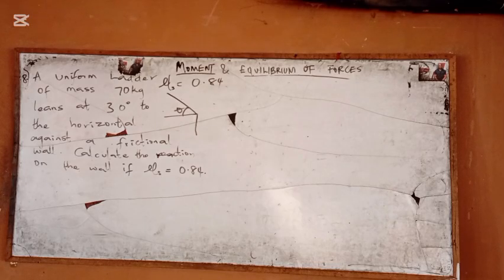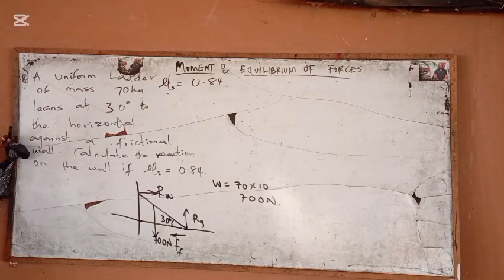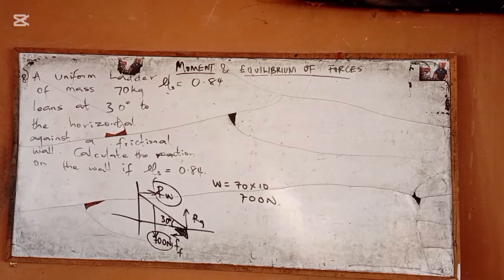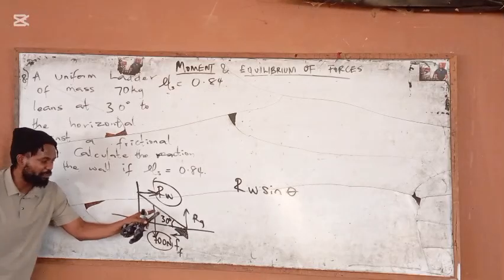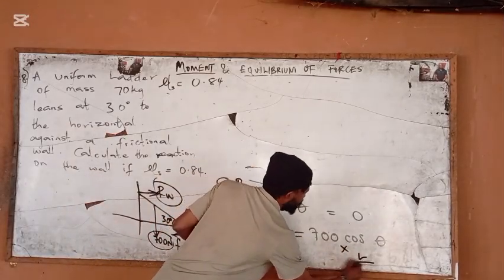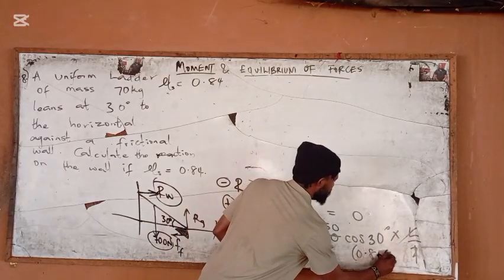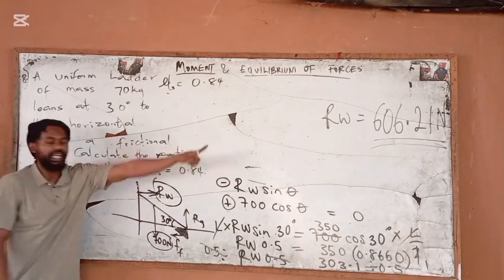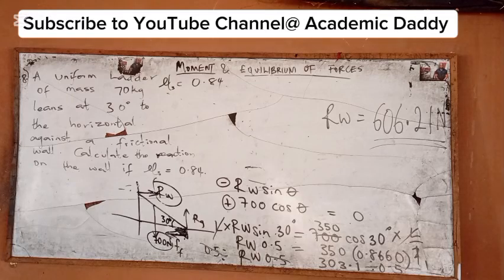Leaning Ladder 🪜 on A (Frictionless) Wall Static Equilibrium Problems & Solution Class 2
Leaning ladder 🪜 Against A Frictionless Wall not a Frictional wall